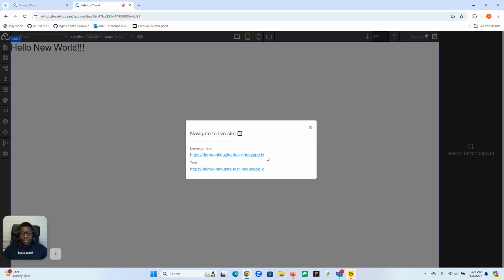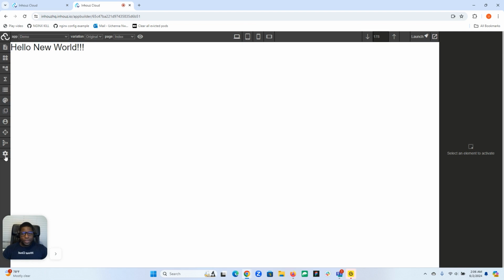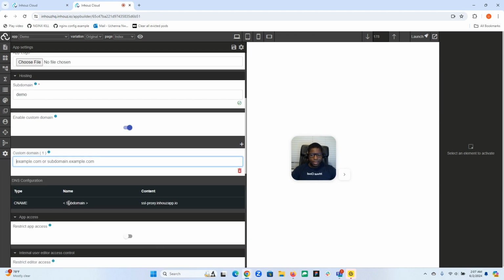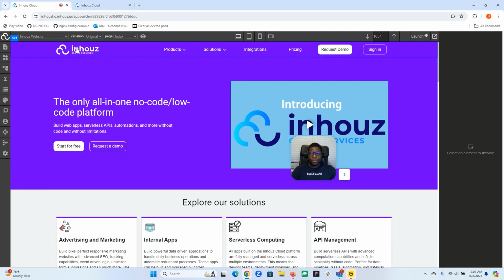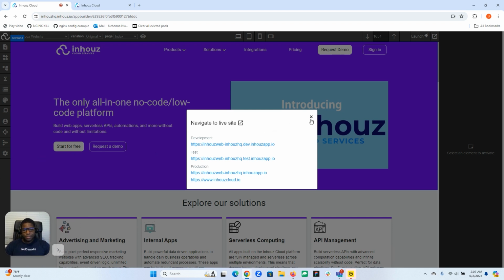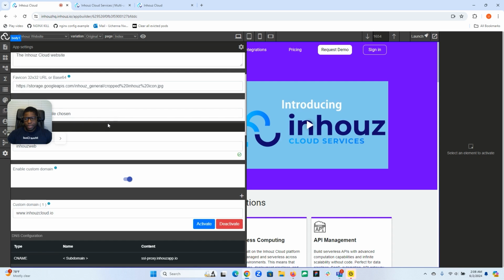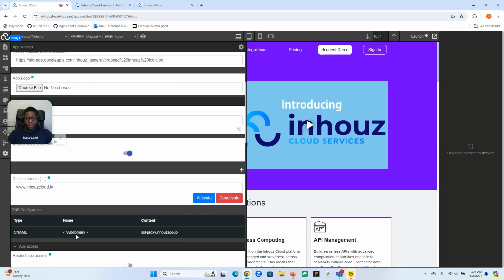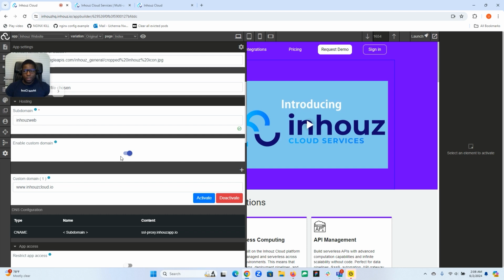Custom Domain Hosting | Inhouz Cloud Tutorial (App Builder)